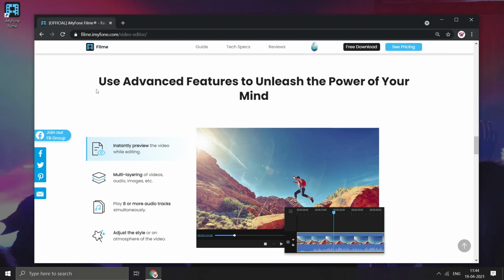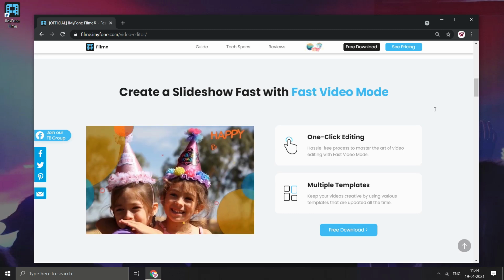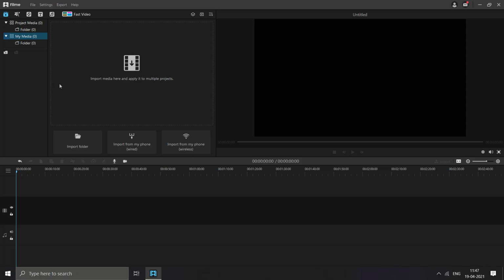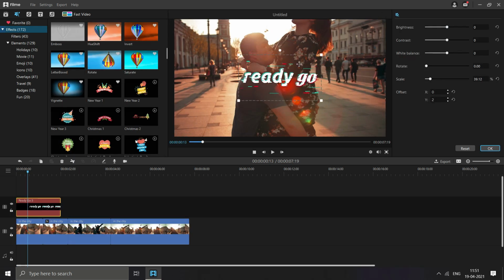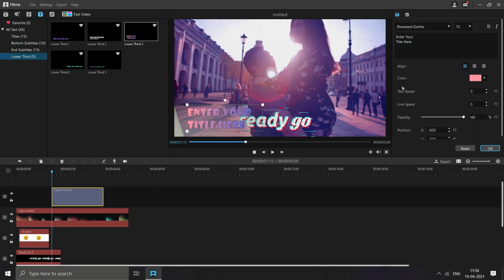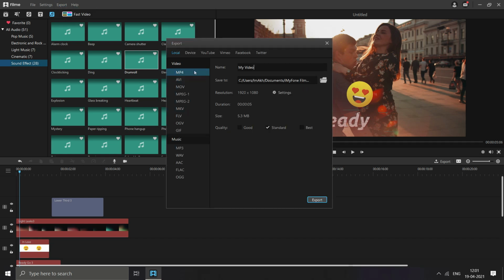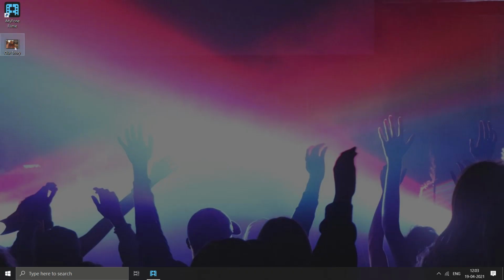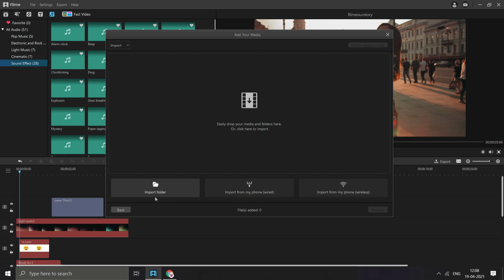Video Editing Tutorial for Beginners | iMyFone Filme Video Editor Tutorial & Review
Today I will share A Video Editing Tutorial For Beginners & iMyFone Filme Video Editor Tutorial + Full Review. Participate to win iPad Air and DJI Tello mini drone ➤

Share Your Filme video editor fast pro editing video with Filme Easter Slideshow Competition to win iPad Air & More Big Prizes.

Best YouTube Video Editing Software for Windows PC And Mac - iMyFone Filme is a brand new Windows video editor for both beginners and experts! With Filme Video Editor, We can do basic video editing with ease such as import, crop split, rotate, edit, adjust speed and pan & zoom.

From adding Cool Effects, transitions, text options, add audio , picture in picture and screen recording it has all you need to get started with.

& not only this it has advanced features such as instantly preview, multi layering, play as much as 8 audio tracks at once and adjust the video style.

So with Filme Video Editor unleash the power of your mind and share it with the world by simple one click uploads on youtube, Facebook, TikTok, Twitter and Instagram.

Not only this With Filme Video editor Create a Slideshow Fast with Fast Video Mode. With it's one click editing and templates you can create quality slideshows for your need.

⌚ Timestamps:

00:00​ Video Editing Tutorial for Beginners
00:32 Filme Video Editor Features
01:33 How to join Filme Easter Competition
02:29 How to download & install Filme video editor
02:59 How to edit videos
03:33 Filme video editor control panel
03:43 How to add effect elements
04:30 How to add transitions
04:50 How to add text effects
05:28 How to add music
06:00 How to export videos
07:29 Special Video Editing Tip
07:36 Filme Video Editor Fast Mode
08:37 Outro

📝 Queries Answered -

Best Video Editor for beginners
how to edit videos for beginners
best video editing software for beginners
best free video editing software for beginners